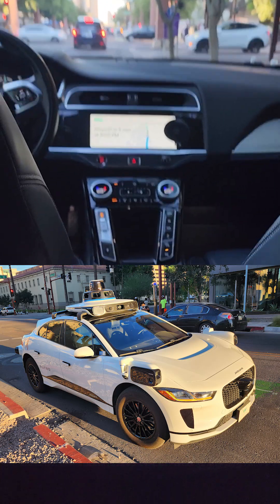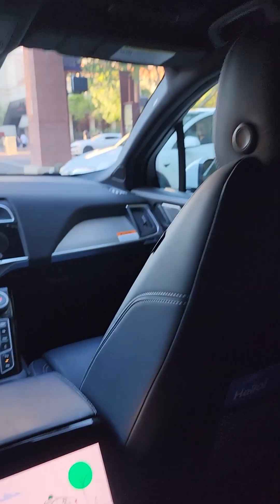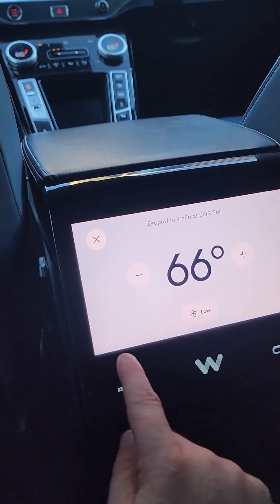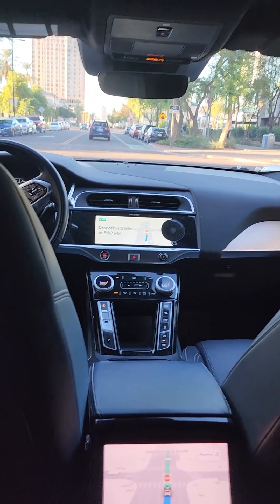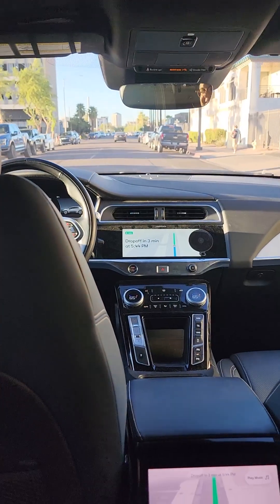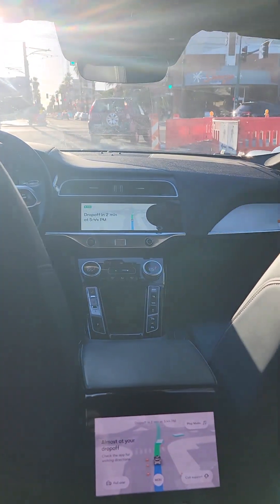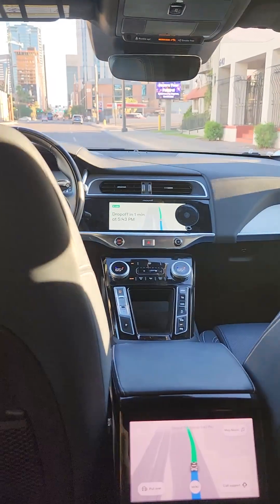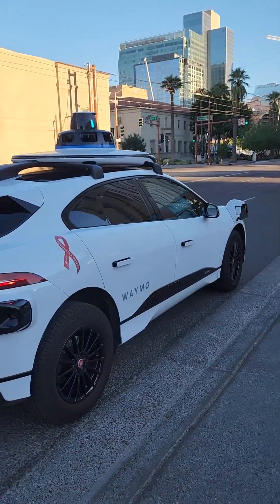Waymo Ride - September 2023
In September a coworker and I had the chance to try out Waymo a fully self driving autonomous Jaguar I-Pace Taxi. It still has some work to do but got us to our destination safe and sound. It was a neat experience.